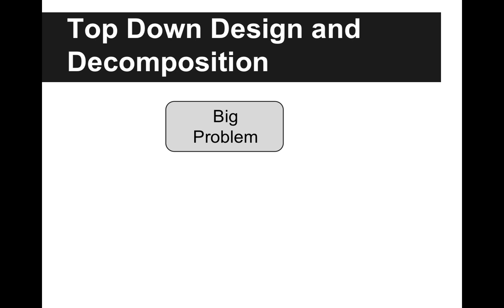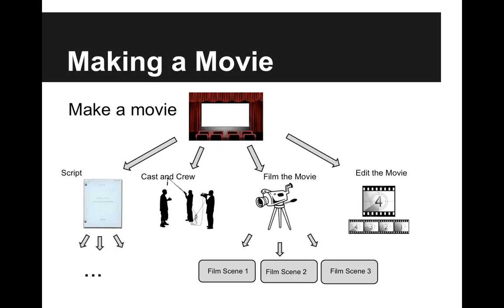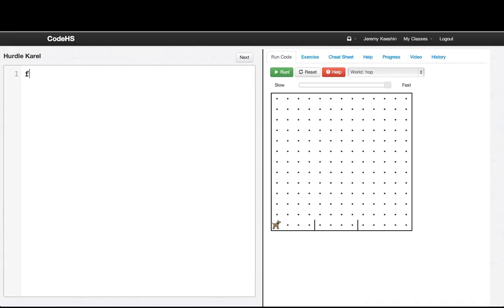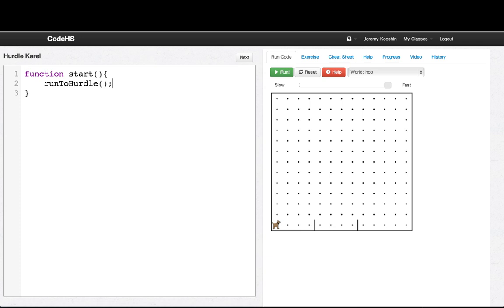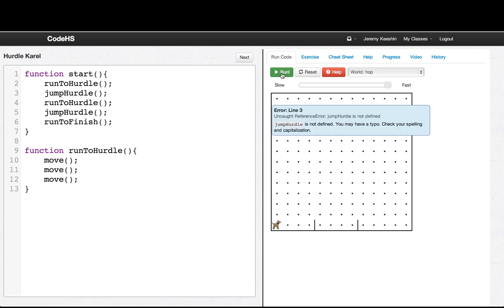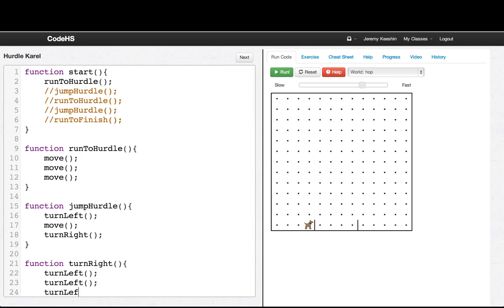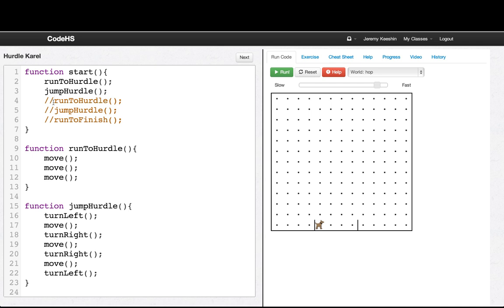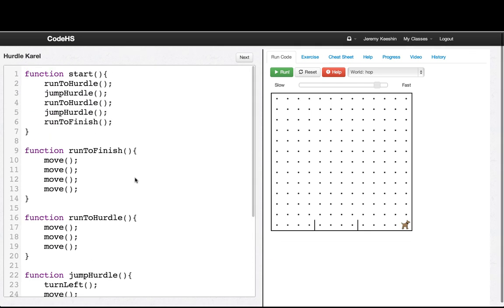Top Down Design and Decomposition in Karel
We introduce top-down design and decomposition in karel.

Table of Contents:

00:07 - We use functions to:
00:32 - Top Down Design and Decomposition
00:45 - Top Down Design and Decomposition
00:53 - Top Down Design and Decomposition
01:03 - Making a Movie
01:46 - Hurdle Karel